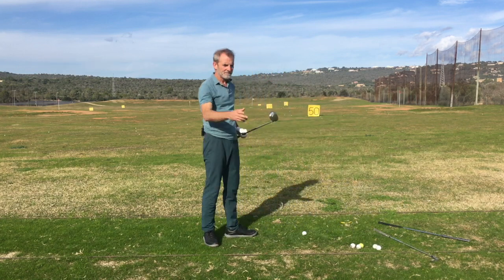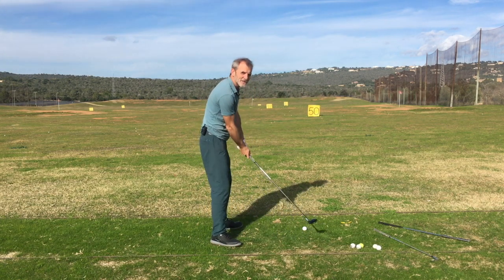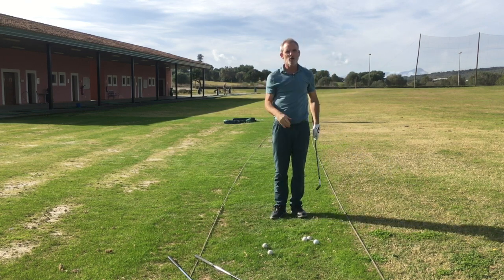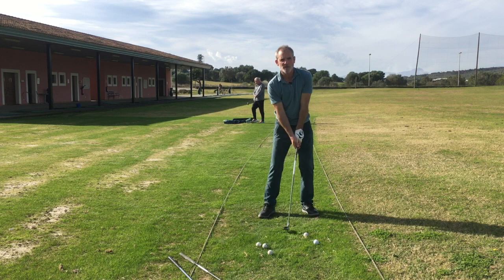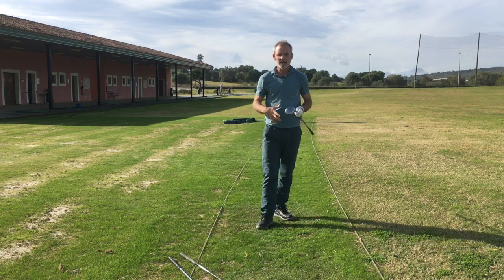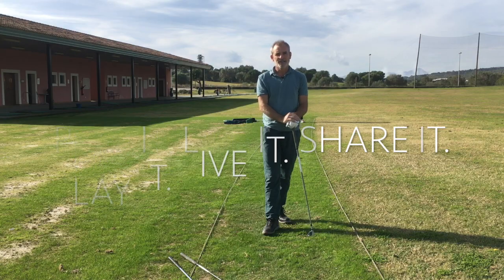Get more distance and accuracy with this unique and simple drill - The Swinging Legs Exercise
Sounds too good to be true, right? Maybe it´s just a caption I came up with to attract more views... Think what you like, but this drill really is the ¨dog´s bollocks¨ folks! It´s called the ´Swinging Legs Exercise´ and it is straight out of Brian´s book. To get greater distance and accuracy with your swing, you need to get out of your straight jacket way of thinking and away from your positional approach to golf. If you want something fundamental to happen to your swing, then you need to learn to dance and move like this. You need never, ever, be concerned with instructional golf videos again. Learn to master this and you will have the 6 basics in place. From there, it´s just pure physics doing it´s thing.

If you want to learn to move more and become a great dancer, then click here for more information on upcoming workshops in 2020 in Mallorca, as well as online coaching